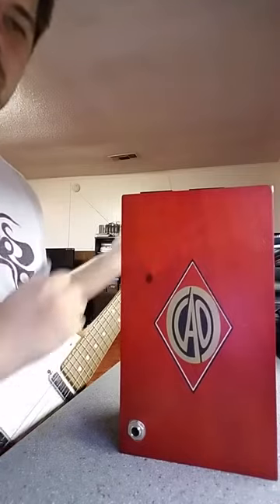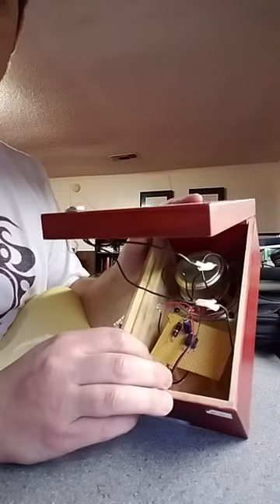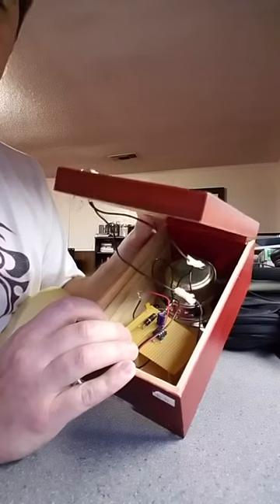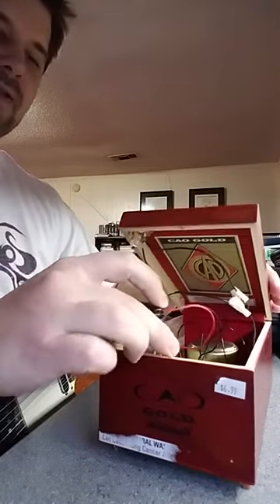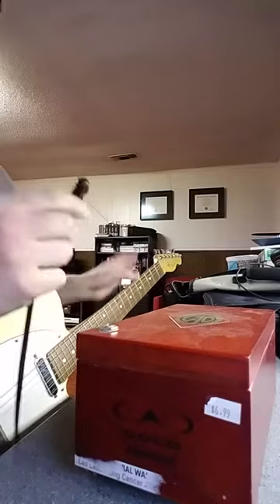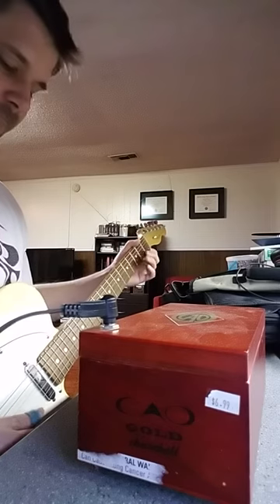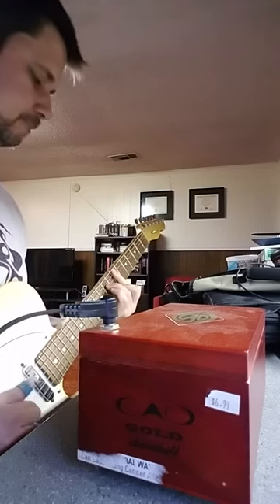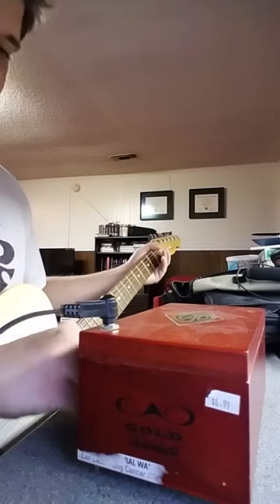The Cigar Box Guitar Amp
The IC for this amp is the LM386 made by TI.